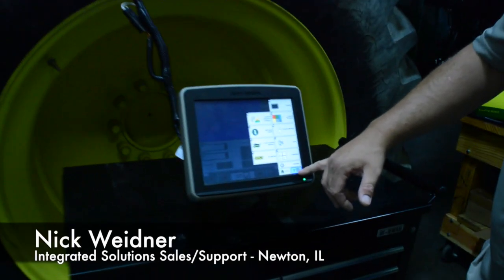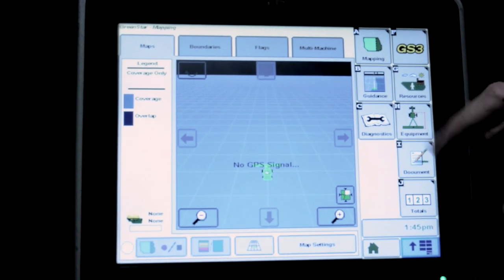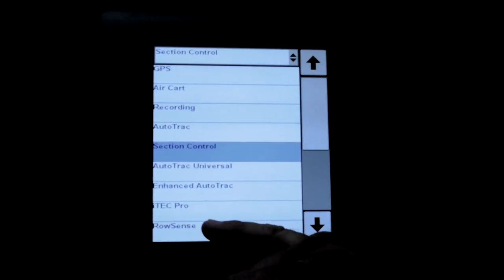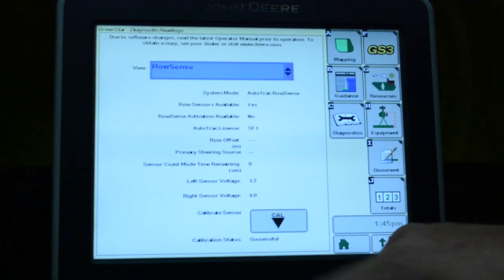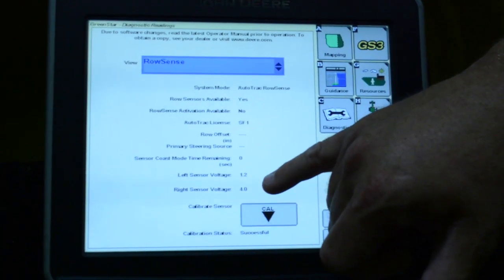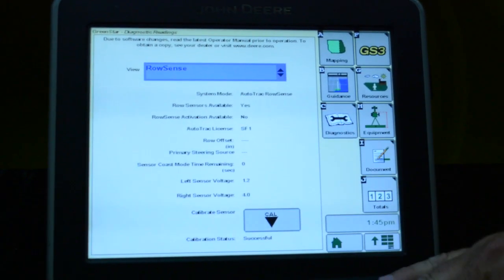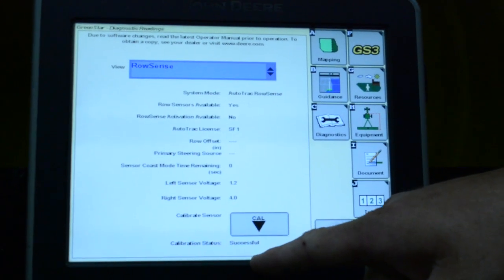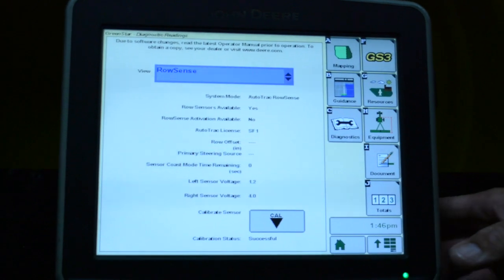"Ask The Experts": Calibrating Row Sense Feelers - Feat. Nick Weidner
Nick Weidner walks you through how to calibrate John Deere Row Sense feelers on a cornhead.